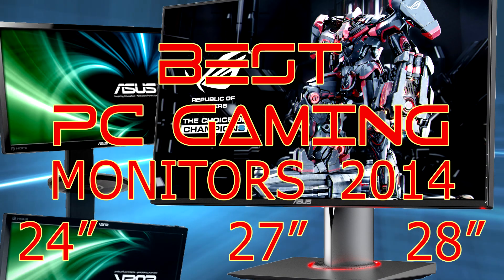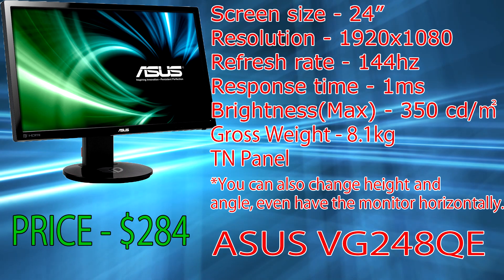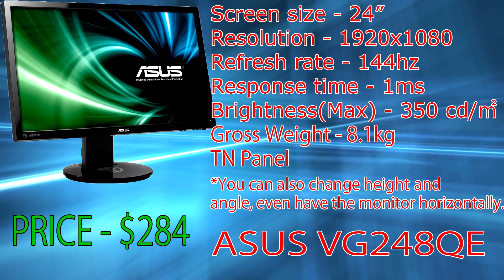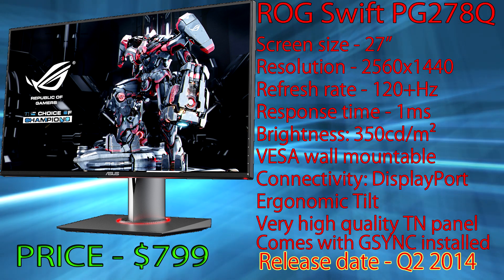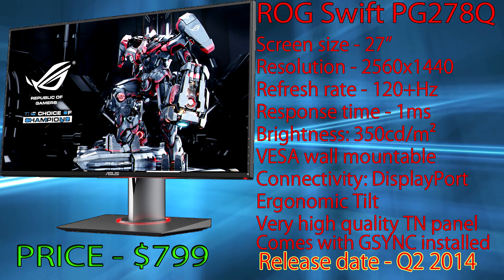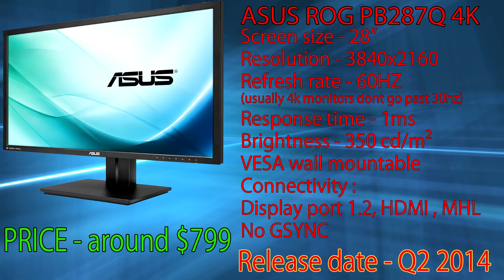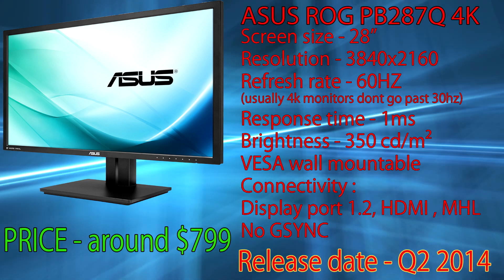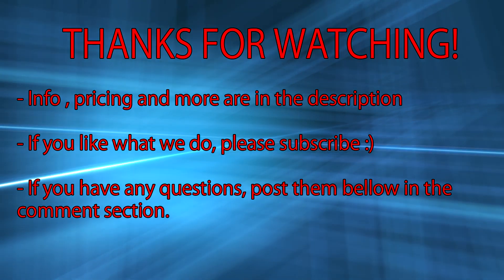Best PC Gaming Monitors 2014 - 24" 27" and 28" 4k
Pricing and availability(click show more):
ROG Swift PG278Q 1440p
ASUS PB278Q 4K - $490
VG248QE 1080p

Alternatives :

24"
BenQ XL2420TE

27"
QNIX QX2710 Evolution II
Viewsonic VP2270 IPS

28"
None worth mentioning for now...